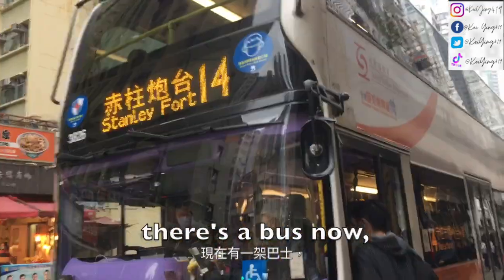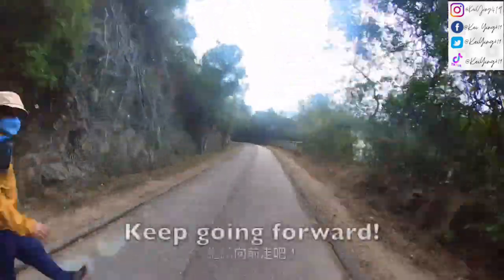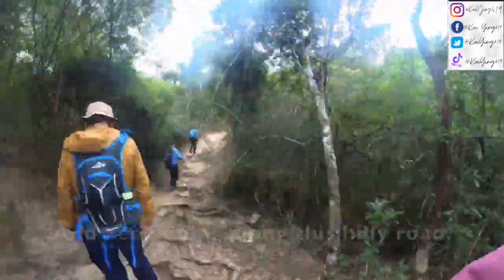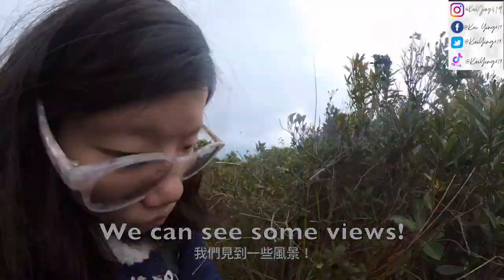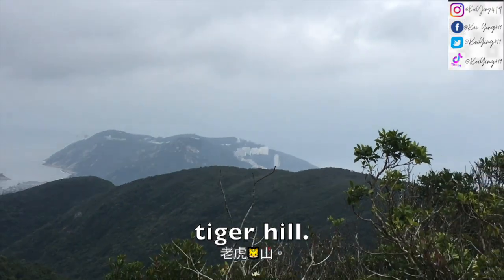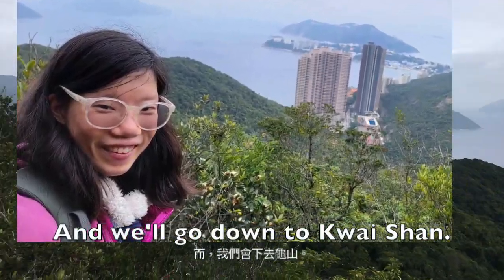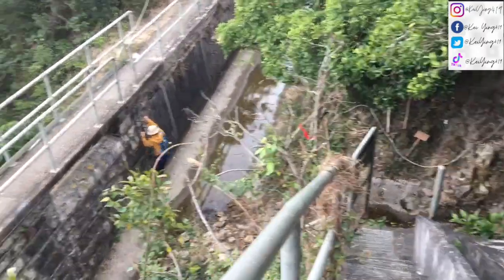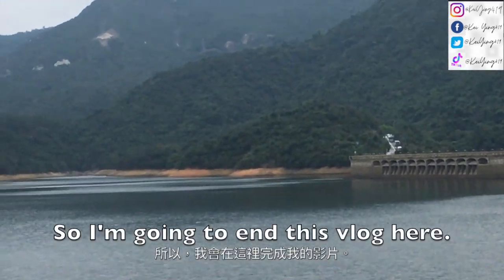Tai Tam Tuk Reservoir - Lo Fu Shan - Lin Hua Tseng Shan - Kwui Shan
Hello everyone,

In this video my friends and I hiked from Tai Tam Tuk Reservoir - Lo Fu Shan - Lin Hua Tseng Shan - Kwui Shan.